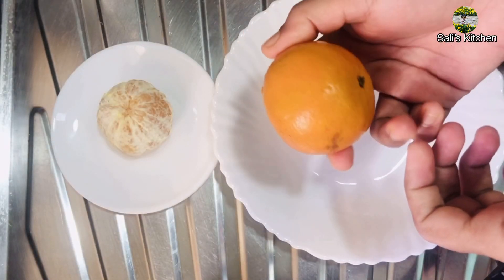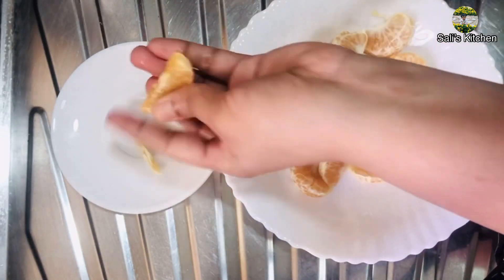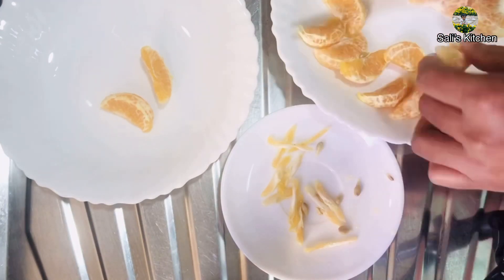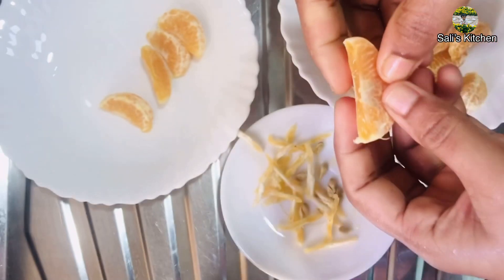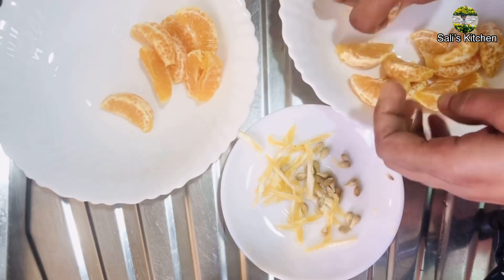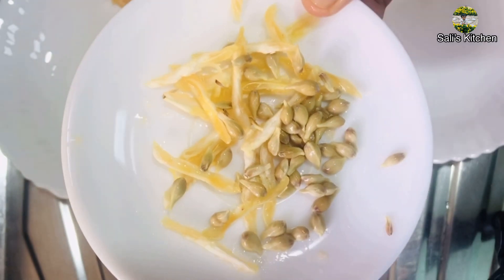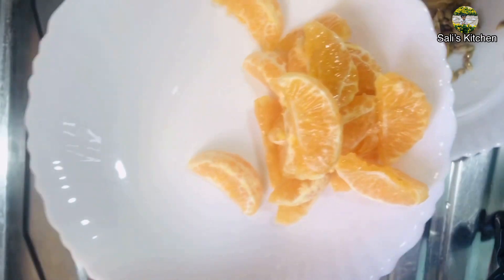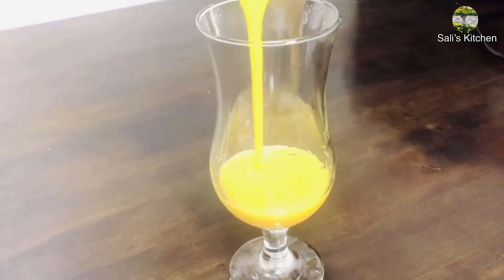ഓറഞ്ചിലെ കുരു ഈസിയായി കളയാം | കയ്പ്പില്ലാതെ ഓറഞ്ച് ജ്യൂസ് എങ്ങിനെ ഉണ്ടാക്കാം| healthy orange juice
Hi  Friends..
Welcome to SALIS KITCHEN .don't forget to give your valuable feedback...

if you like the Video don't forget to give a like 😍